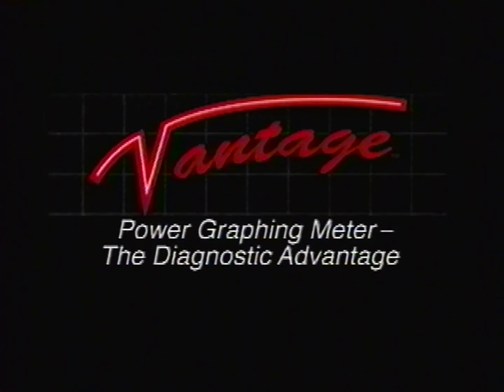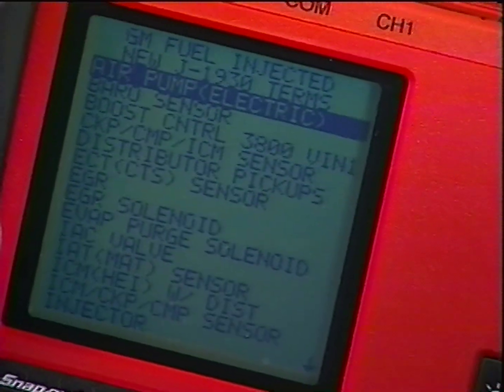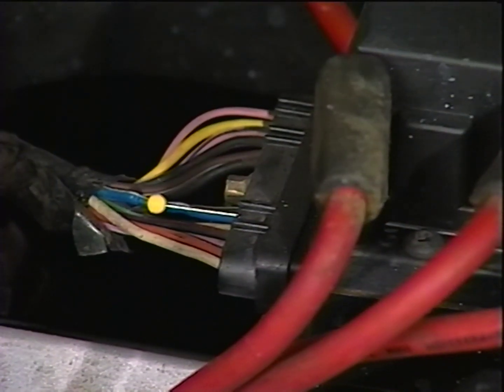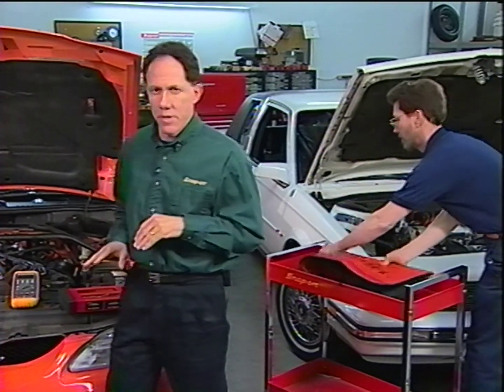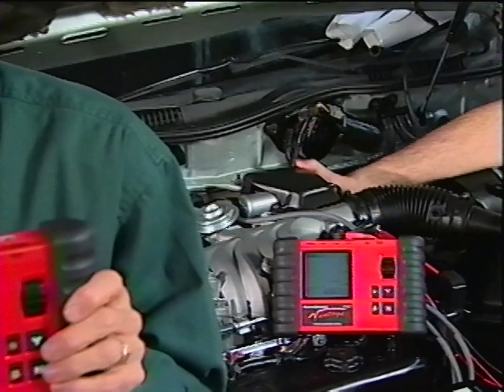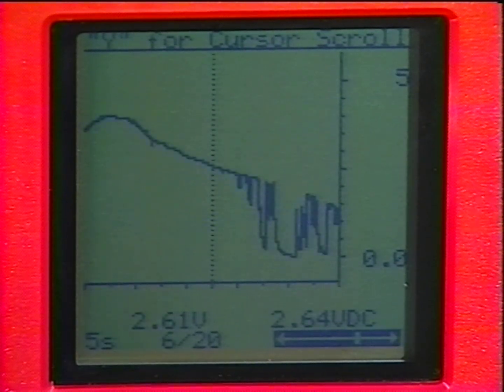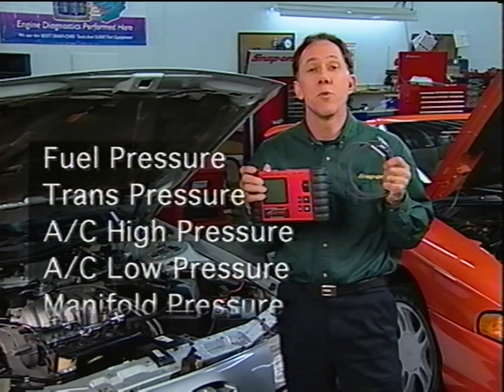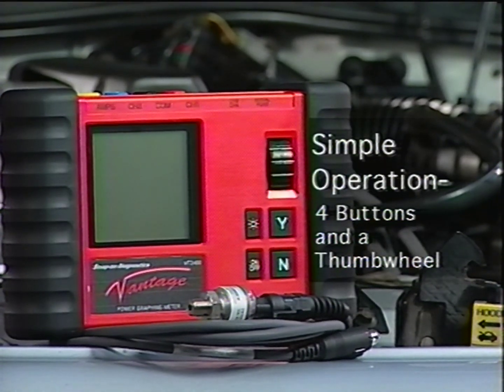Snap-on Diagnostics Vantage Power Graphing Meter (1998)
A video produced by Snap-on that showcases their Vantage Power Graphing Meter. Full video title is "Snap-on Diagnostics Vantage Power Graphing Meter The Diagnostic Advantage". Video has a date of 1998.